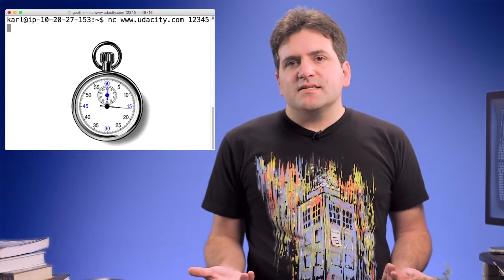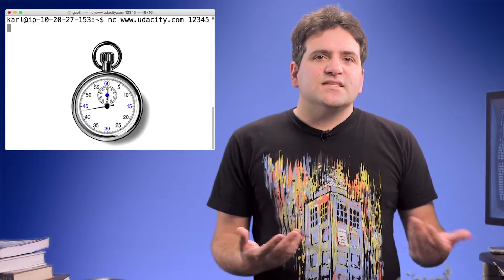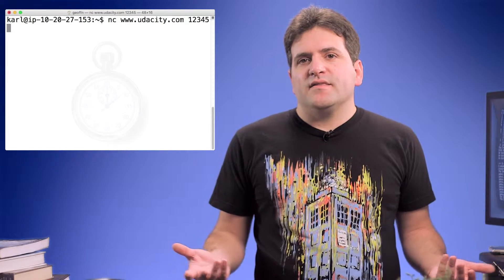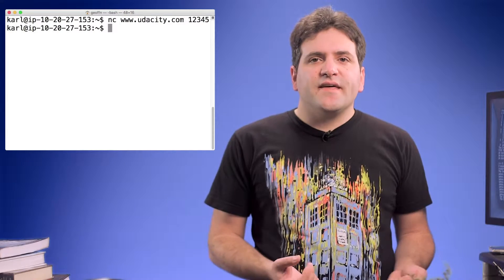Timeouts Need GFX